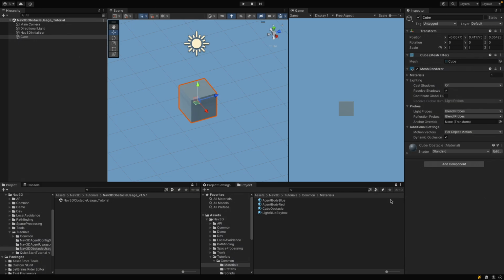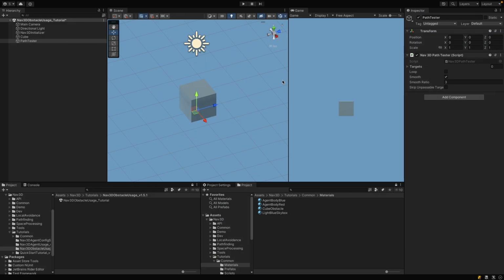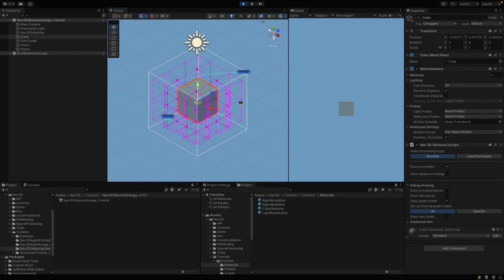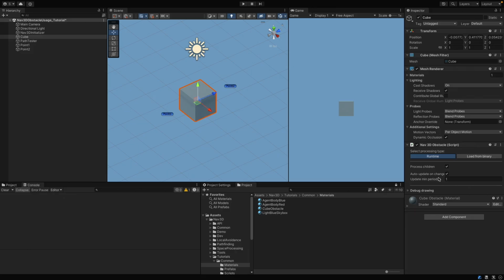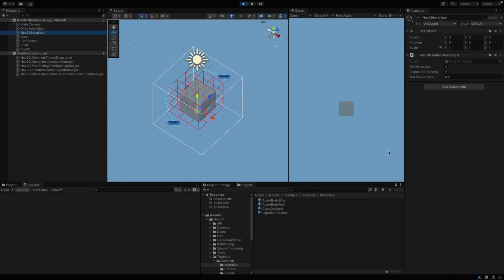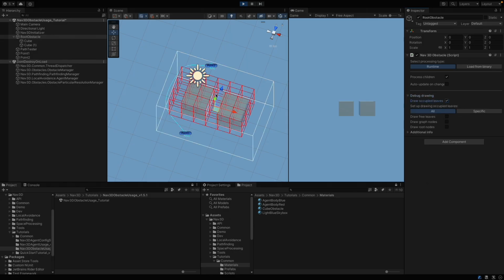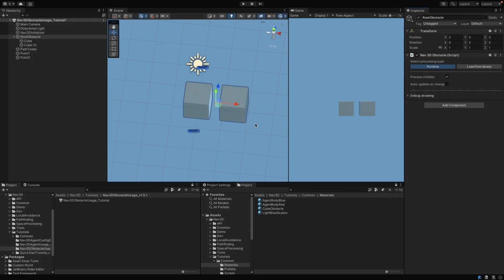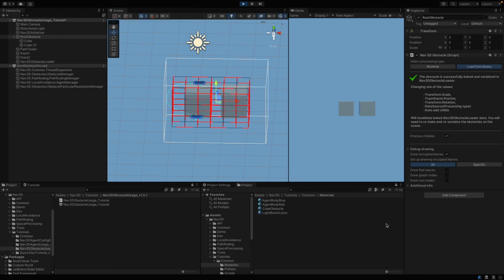Nav3DObstacle usage (v1.5.1)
This video shows how to deal with obstacles in Nav3D (Nav3DObstacle component).